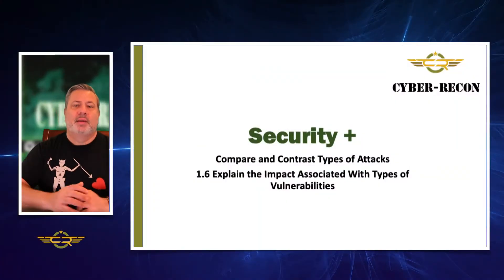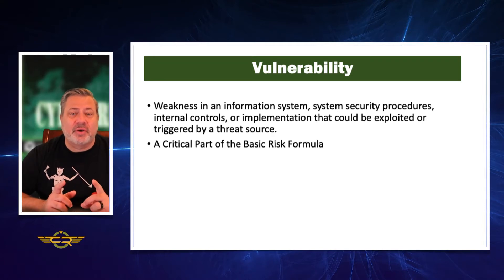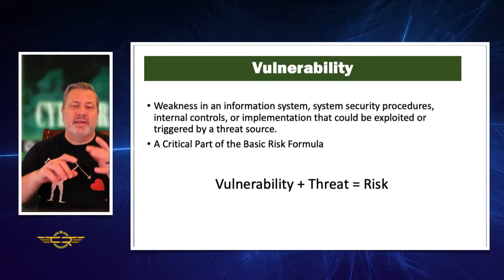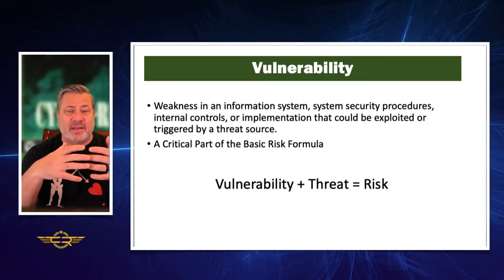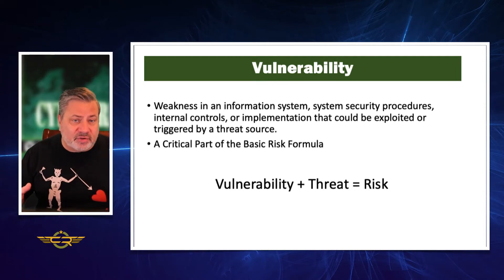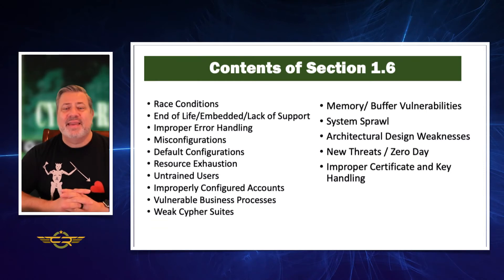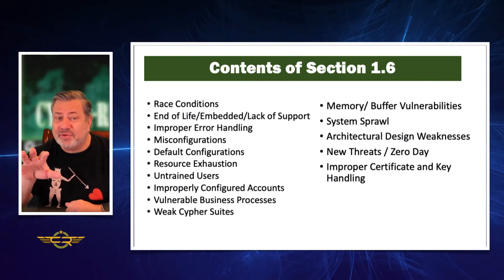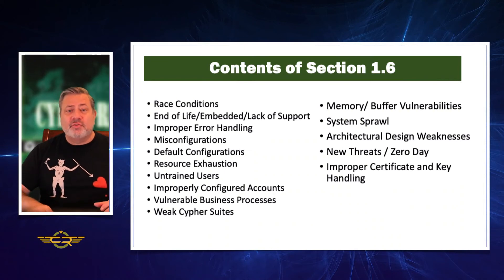Security + 1.6 Vulnerabilities Overview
Next up is Vulnerabilities Overview what all you need to know to protect your system from all kinds of attacks and vulnerabilities. Protect your Computer/Device by following along as we get down into it

Join us as we take the month of May 2020 to prepare you for the Security+ exam in these videos were going to break down everything you're going to need to know to get your CompTIA certification.